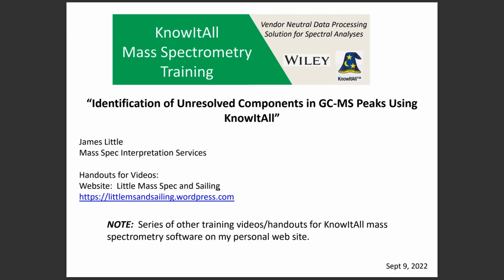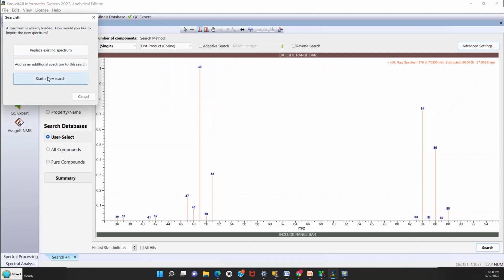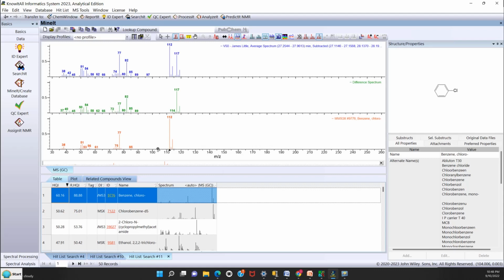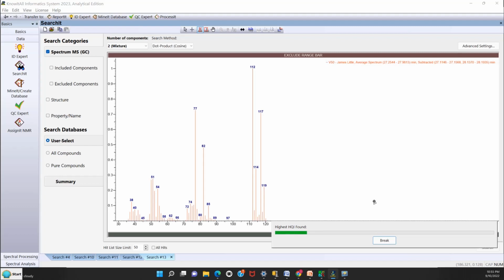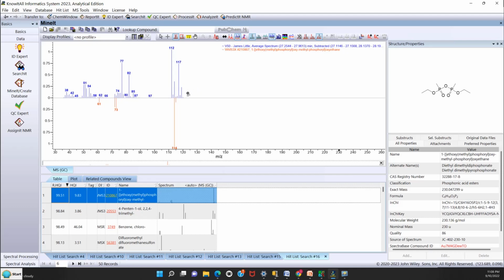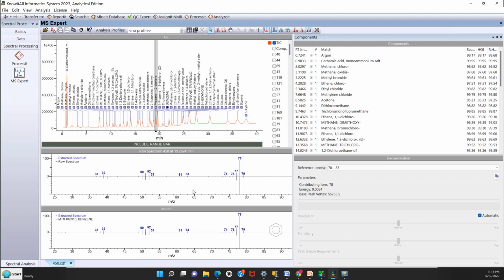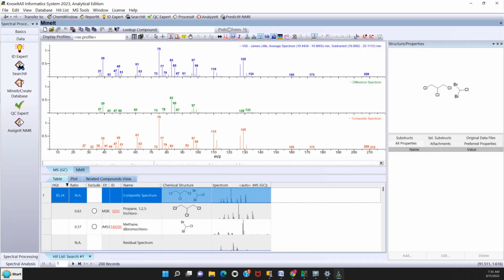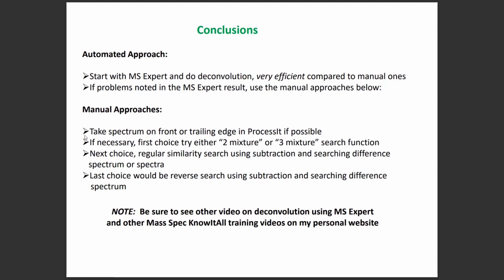Wiley KnowItAll New MS Software: Library Searches of Unresolved Components in EI GCMS Analyses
One of a series of training videos for Wiley new KnowItAll Software for EI GCMS analyses.  See others at: